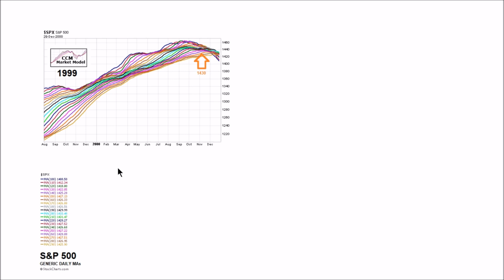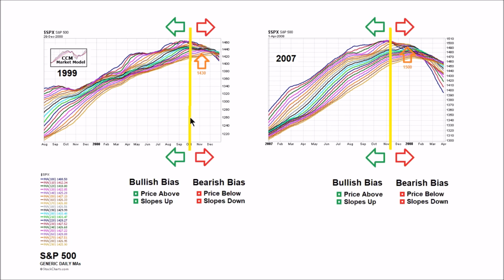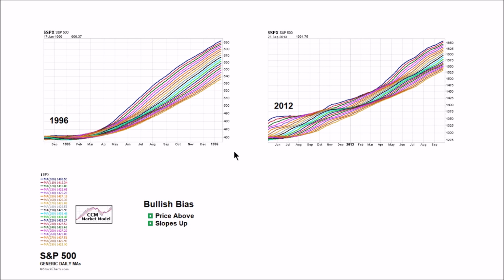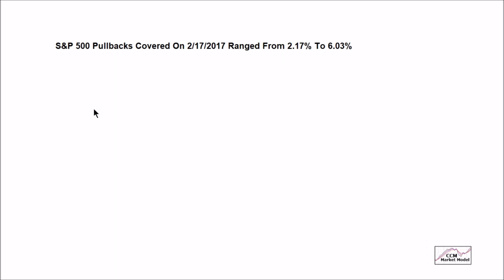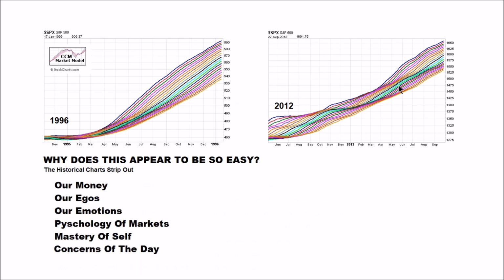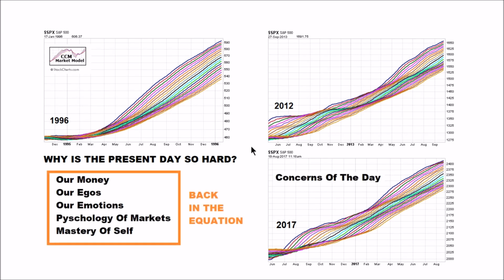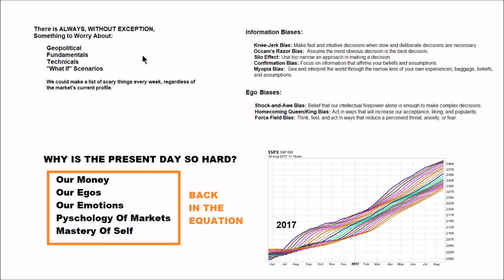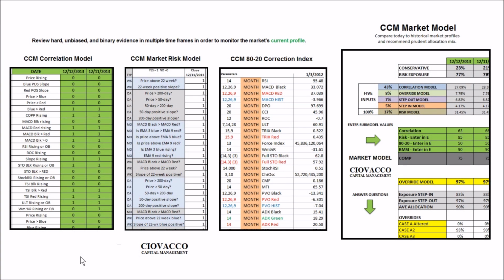Are Stock Market Trends Starting To Roll Over?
Are stock market bulls on the long-term ropes?  Why does the present day market always seem so uncertain/difficult?